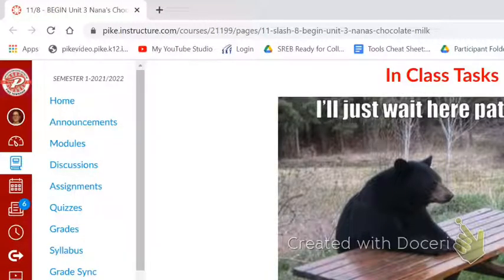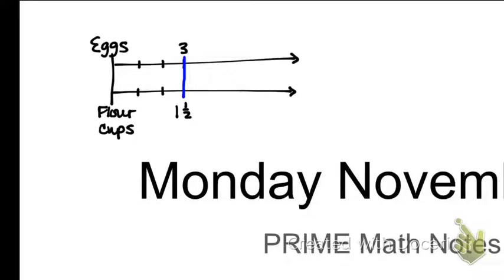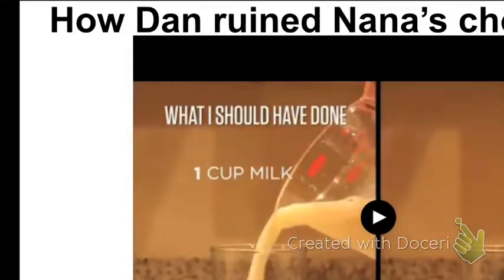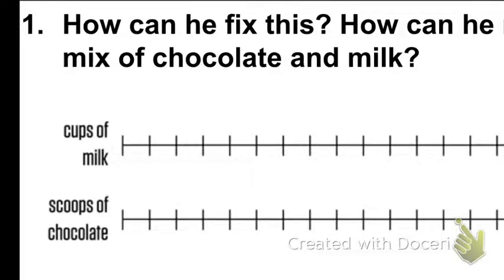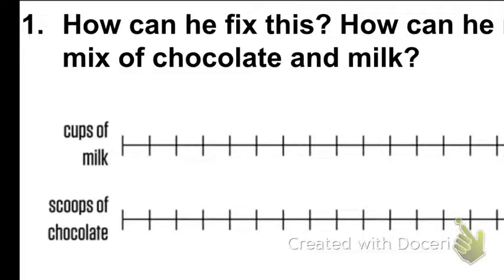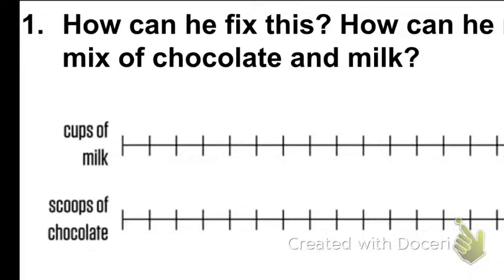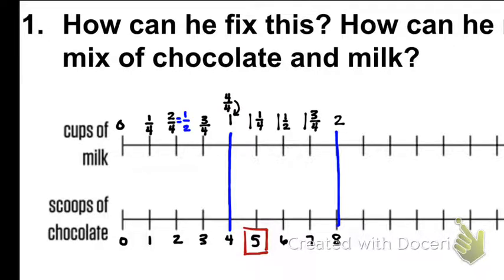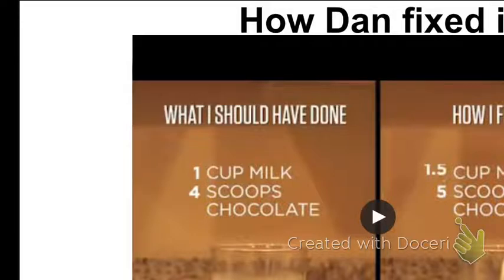PRIME Math Monday 11-8 Nana's Chocolate Milk and Heart Beat Problems